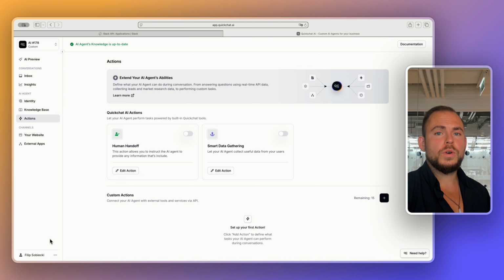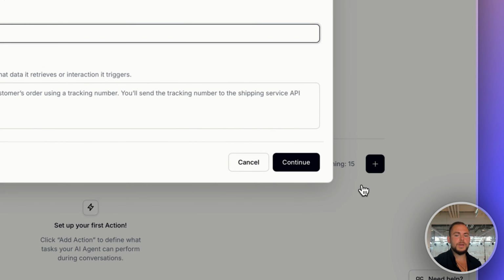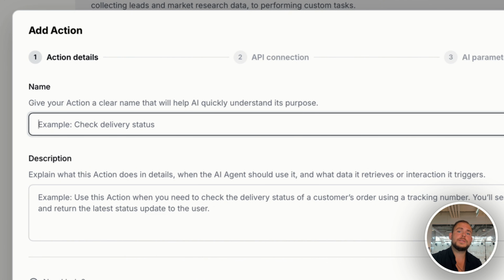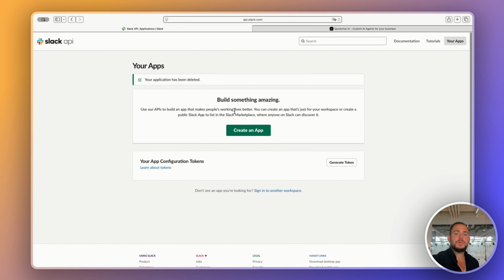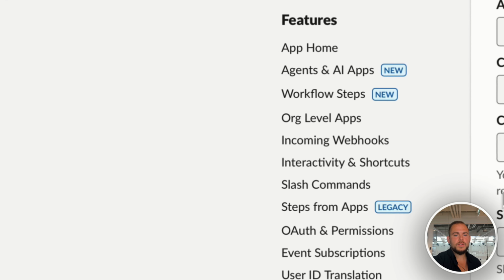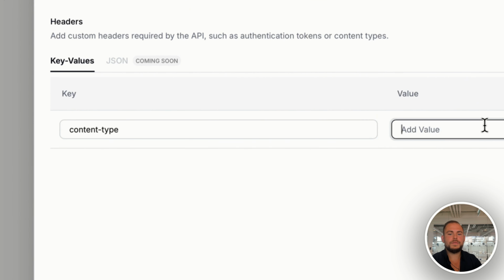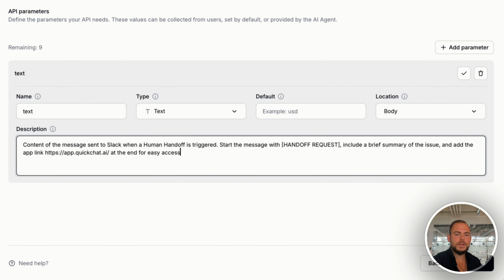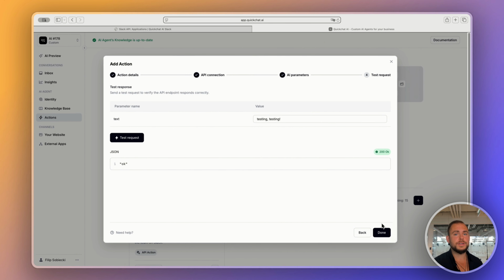Send Slack notifications with AI Actions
Supercharge your Quickchat AI agent by connecting it to your favorite tools!

In this tutorial, we'll show you how to set up a custom API action to send instant Human Handoff notifications directly to your team's Slack channel.

Automate critical communications and ensure your customer service team is always in the loop when a user needs human assistance.

This step-by-step guide makes complex API integrations simple and accessible for anyone.

In this video, you'll learn:

0:00 - Introduction to Custom Actions
0:09 - Navigating to the Actions Menu
0:29 - Creating a New API Action
0:39 - Defining Action Details (Name & Description)
1:36 - Setting Up API Connection (using Slack Webhooks)
1:50 - Creating a Slack App for Webhooks
2:17 - Activating Incoming Webhooks in Slack
2:42 - Copying Your Slack Webhook URL
2:52 - Adding Necessary Headers for JSON
3:03 - Defining AI Parameters (for the message content)
3:36 - Testing Your API Request
3:48 - Verifying the Notification in Slack
4:01 - Finalizing Your Custom Action